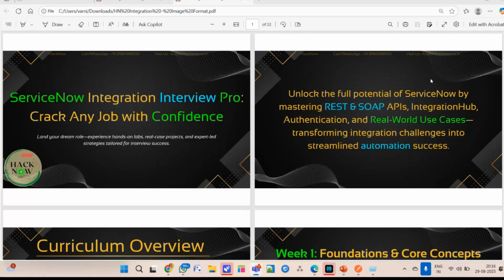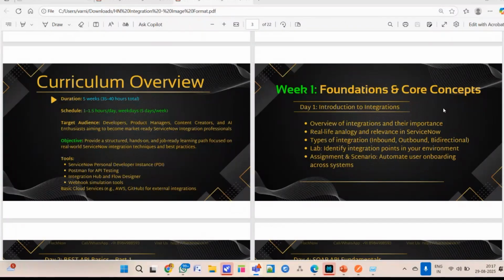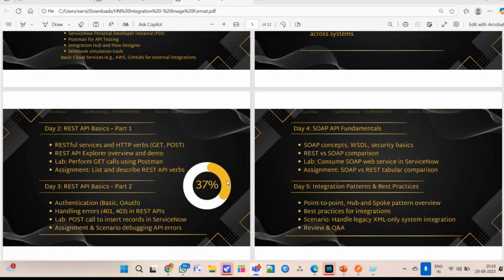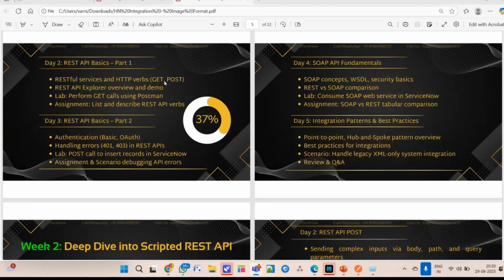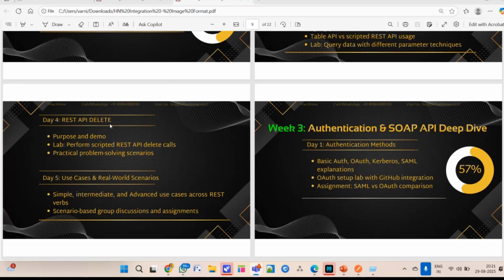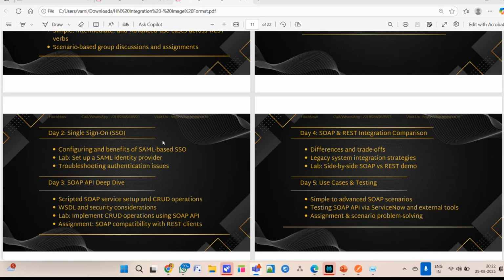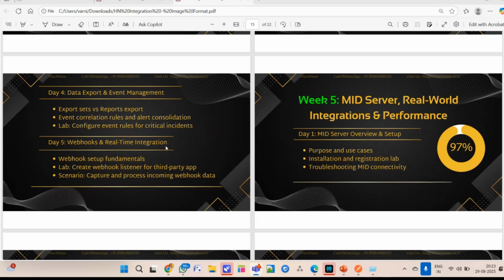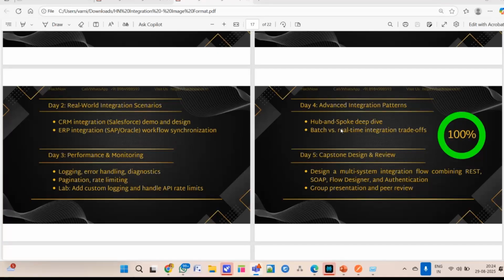ServiceNow Integration Interview Pro: Crack Any Job with Confidence || A Curriculum By HackNow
🚀 From Good Developer ➝ Integration Expert

Are you a ServiceNow professional (2.5–5 yrs exp.)?
👉 Integrations are everywhere.
👉 Interviews test them.
👉 Projects demand them.

That’s why we built the ServiceNow Integration Mastery Program @HackNow 💡

🎯 What you’ll get:
✅ Hands-on integration projects (REST, SOAP, OAuth, APIs)
✅ Mock interviews & real-world case studies
✅ Mentor-led learning + lifetime access
✅ Become the go-to integration expert in your org

🙌 𝗪𝗶𝘁𝗵 𝘁𝗵𝗲 𝗣𝗲𝗼𝗽𝗹𝗲, 𝗙𝗼𝗿 𝘁𝗵𝗲 𝗣𝗲𝗼𝗽𝗹𝗲; 𝗨𝗻𝗶𝘁𝗲𝗱 𝗶𝗻 𝗣𝘂𝗿𝗽𝗼𝘀𝗲! 🙌